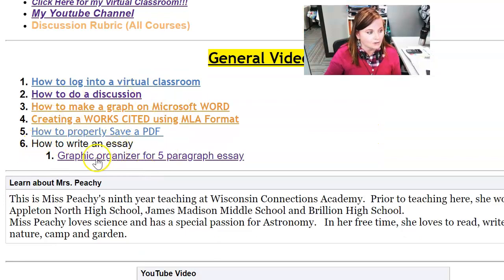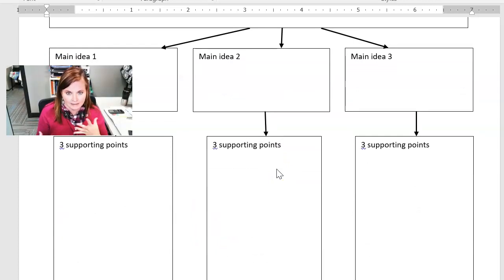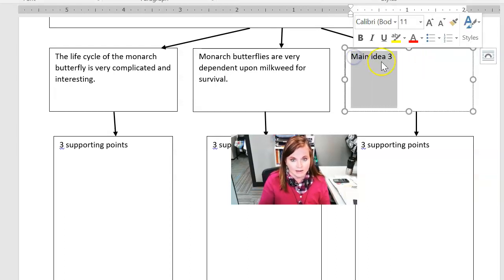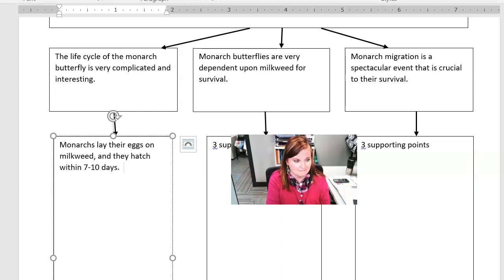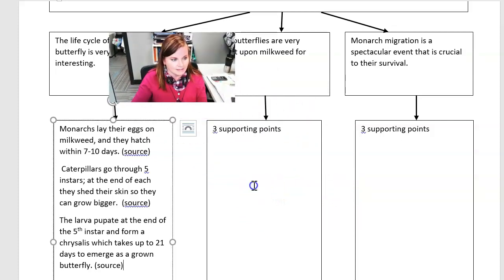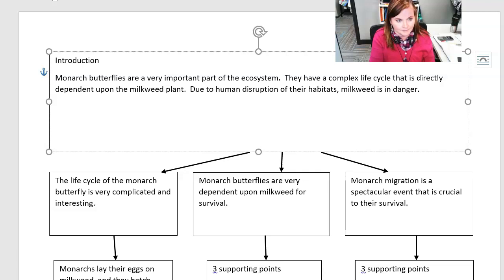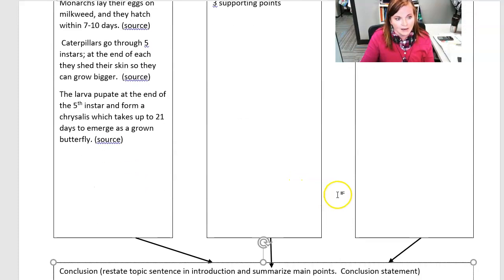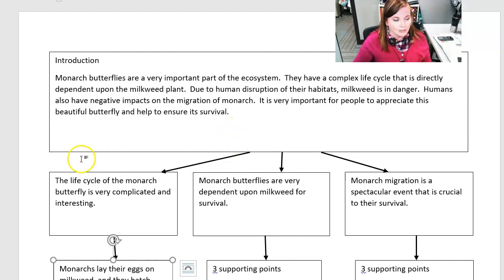WCA: How to write an essay with a graphic organizer